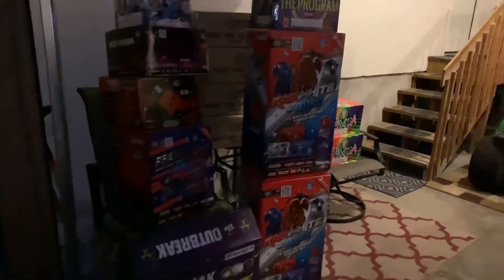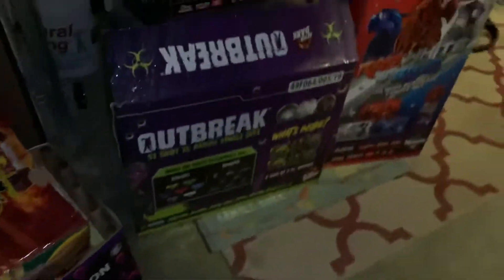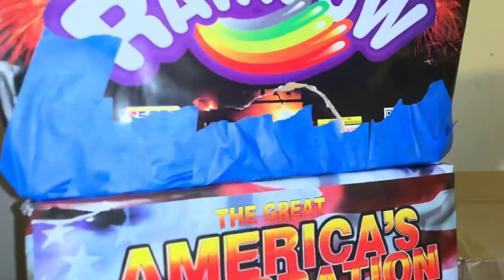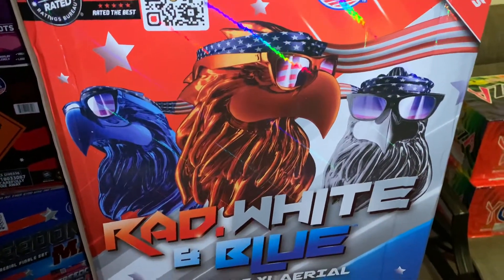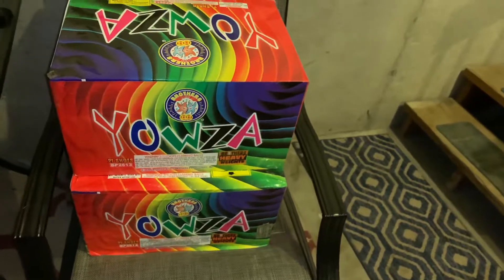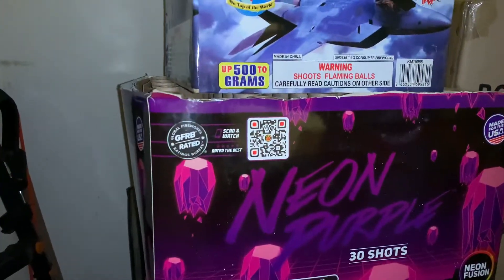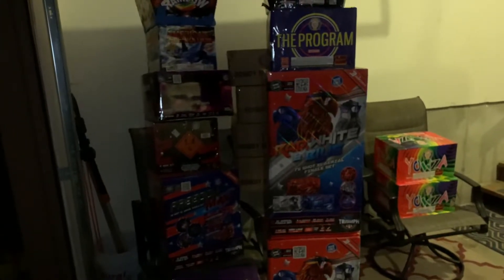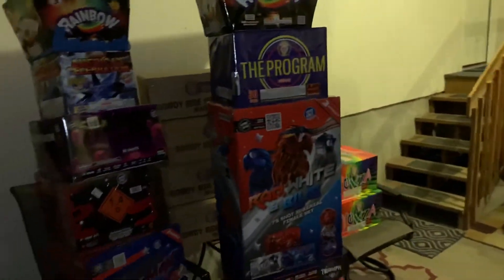2020 Firework Stash #6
Hey Pyro’s here’s another stash for your viewing pleasure this is part 6 out of 8 I’ve got 2 more large pick ups then I’ll be ready for WARRR 2020 pandemic is not stoping me

Snap Chat:realkidbruh